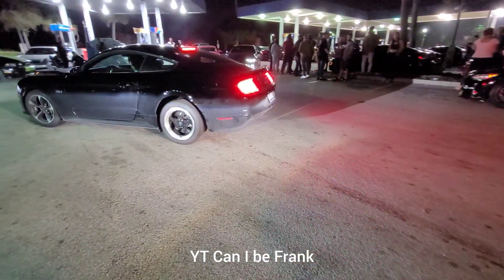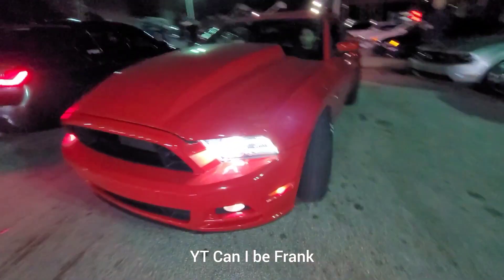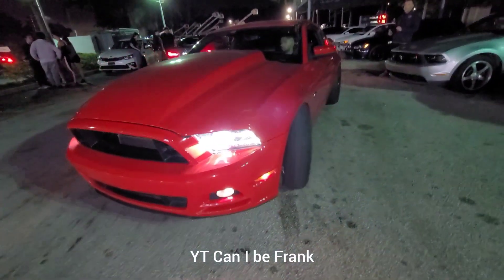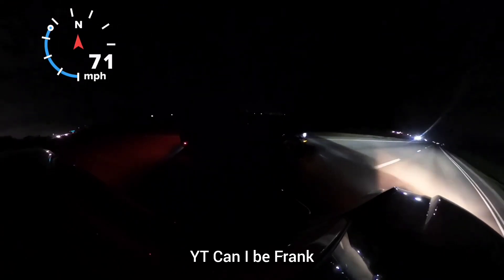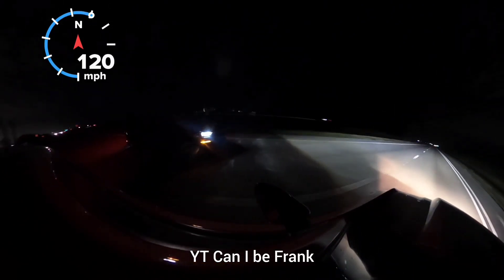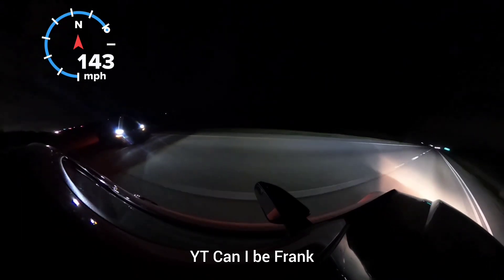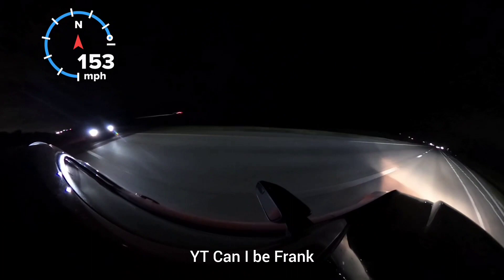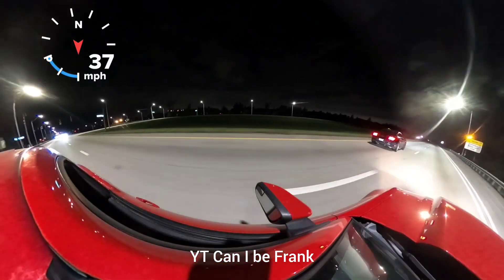S197 5.0 Mustang Cobra Jet Mani Headers E85 Stick vs 10R80 Mustang Catless E85